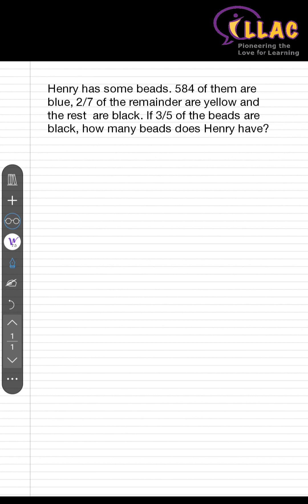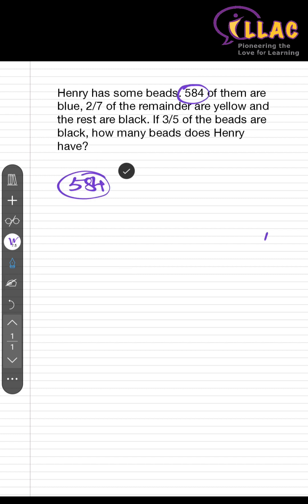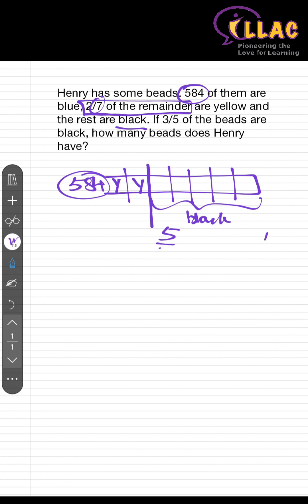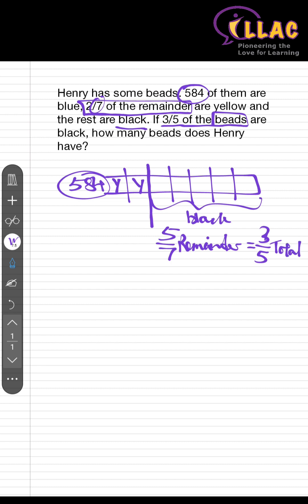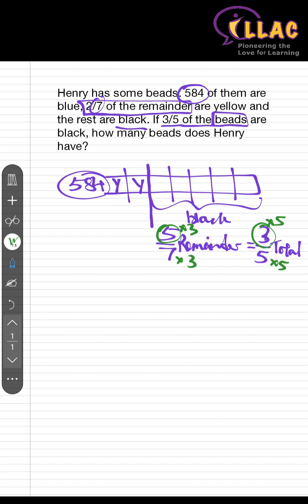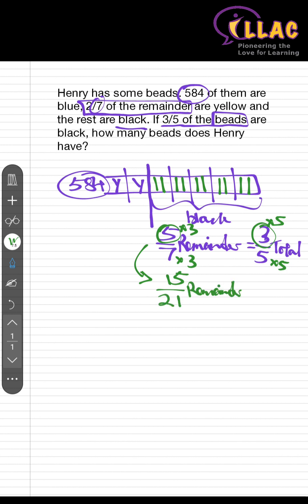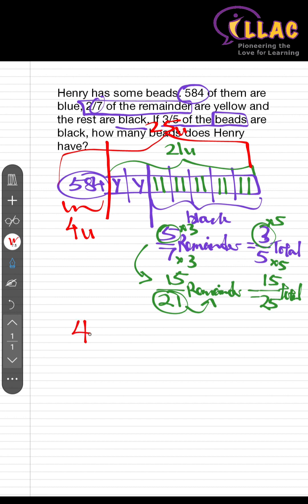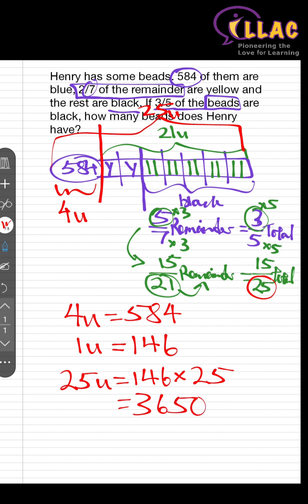PSLE Maths Commonly-tested Heuristics - Make the Units the Same Size